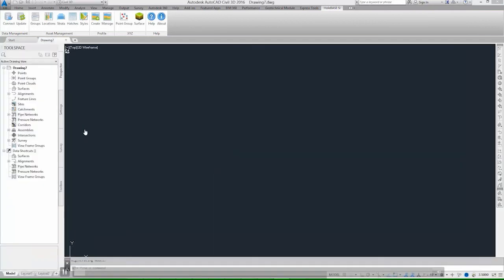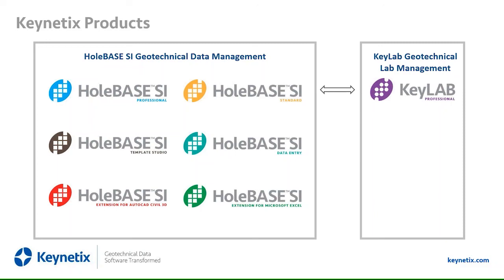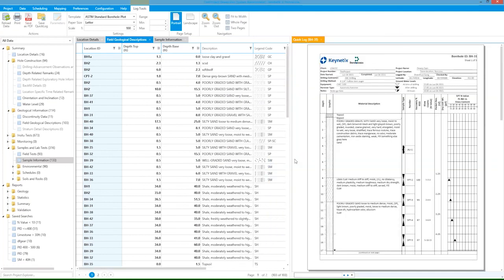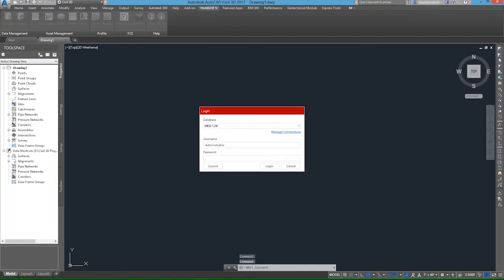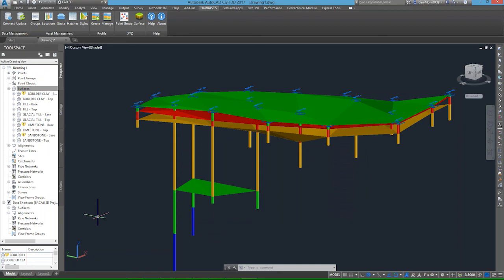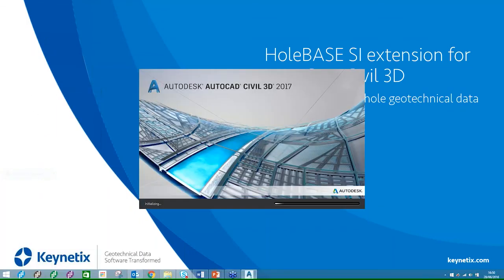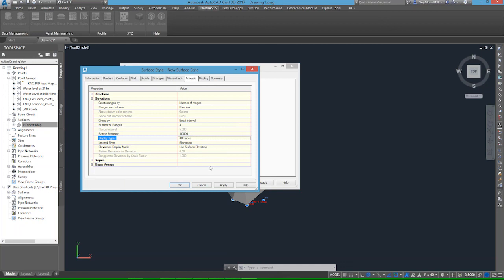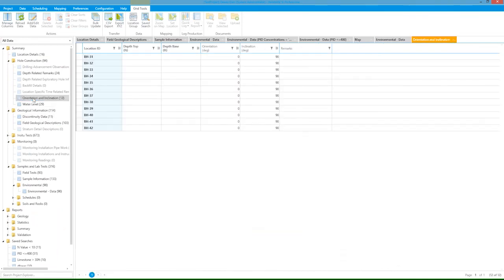Visualizing Geotechnical Data in AutoCAD Civil 3D with Keynetix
Current Autodesk and Keynetix technology can transform the way subsurface and geology data is managed and visualized. By applying BIM principles and using the correct tools the subsurface can be modelled and visualized in a fraction of the normal time.

In this webinar we will look at the techniques involved in managing geotechnical data to allow it to be quickly and easily visualized in AutoCAD Civil 3D, enabling new techniques to better understand and explore the subsurface data.
- Learn how to apply BIM principles to the Geotechnical data using HoleBASE SI to better understand the geology and help minimize later problems and expense.
- See how to rapidly create 3D boreholes in AutoCAD Civil 3D and visualize down hole data in context with the wider site
- Generate dynamic geotechnical sections, including borehole logs strips in seconds, a process that could normally take hours
- Create point groups and surfaces to enable better visualization for any down hole geotechnical data